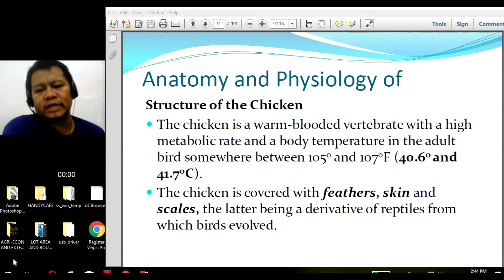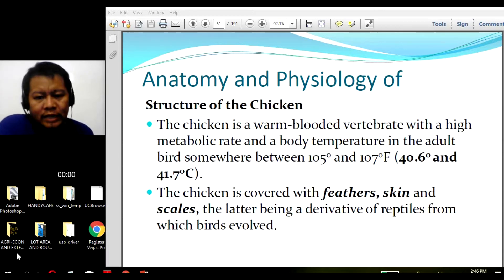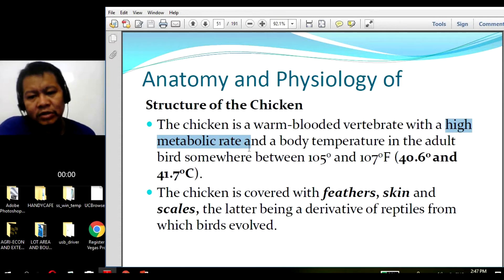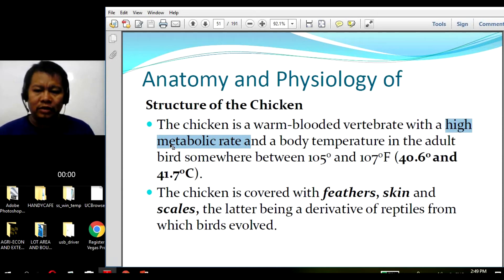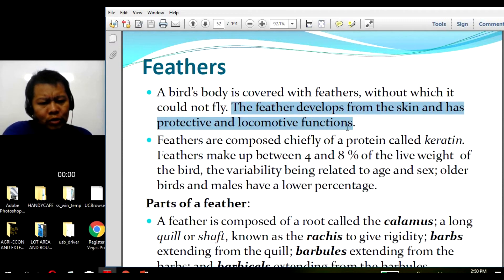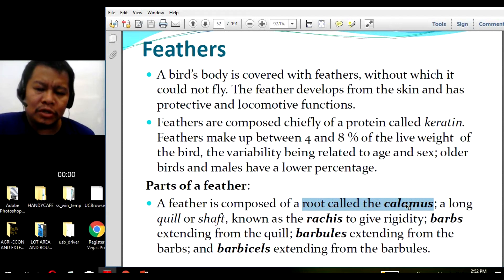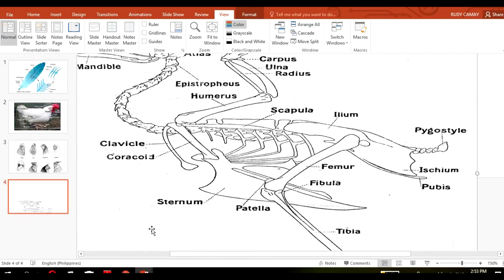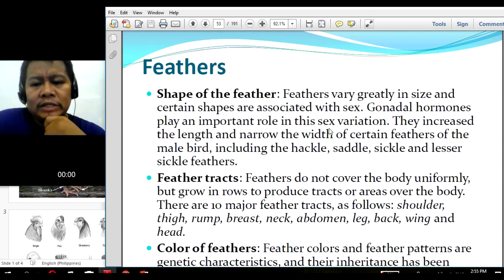ANATOMY & PHYSIOLOGY of Chicken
This is a lecture material for Poultry Production and Management for DOSCST-SIEC students , BAT 1 2nd semester 2020